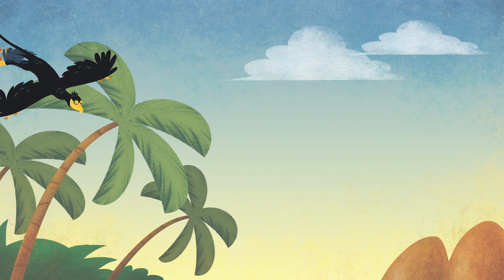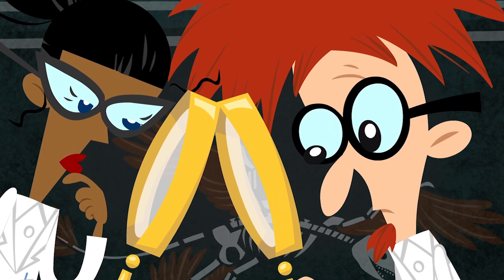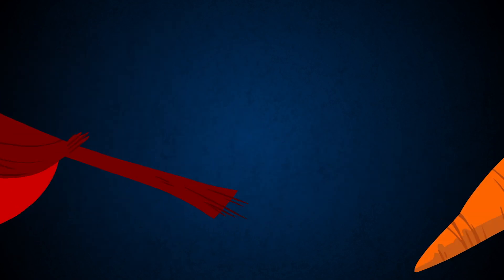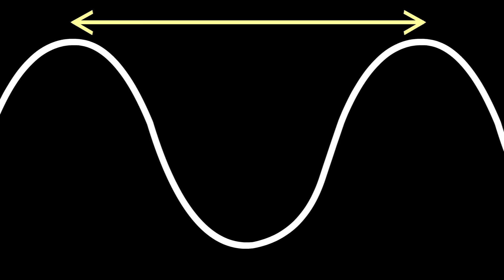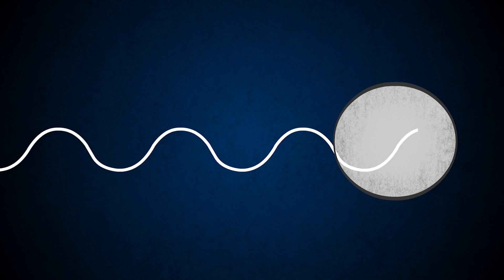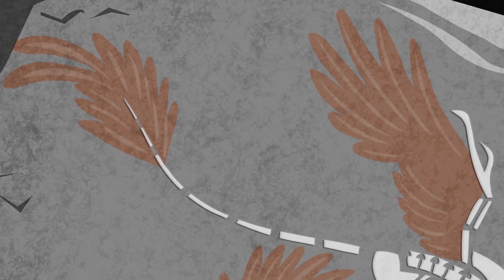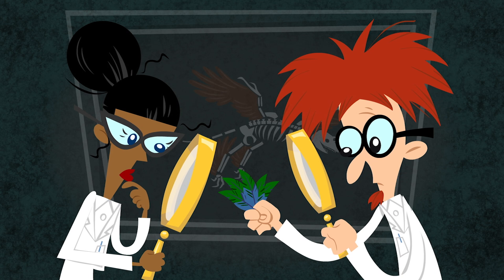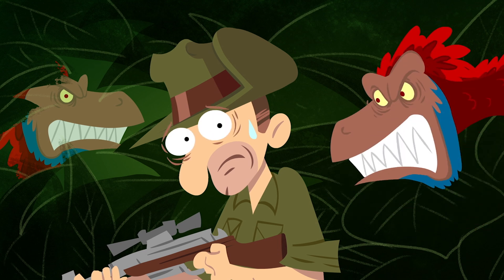How do we know what color dinosaurs were? - Len Bloch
The microraptor was a four-winged carnivorous dinosaur with iridescent black feathers. But if our information about this dinosaur comes from fossils, how can we be certain about its color? Len Bloch shows how making sense of the evidence requires careful examination of the fossil and a good understanding of the physics of light and color.

Lesson by Len Bloch, animation by Paul Newell.